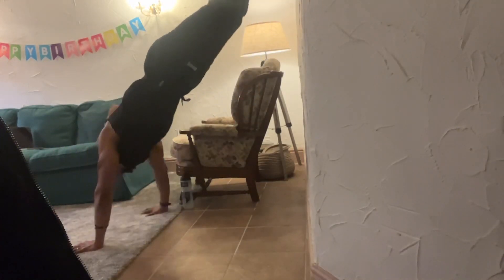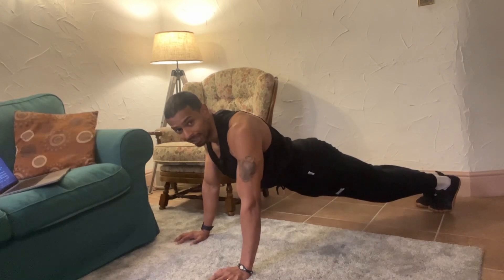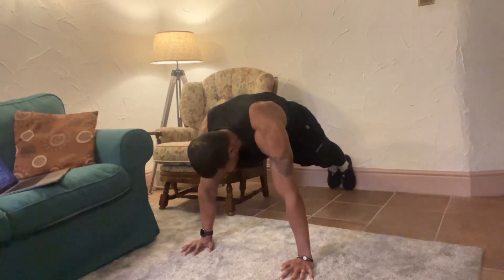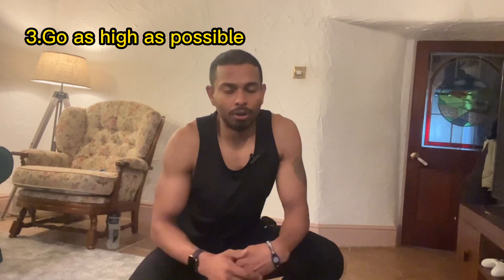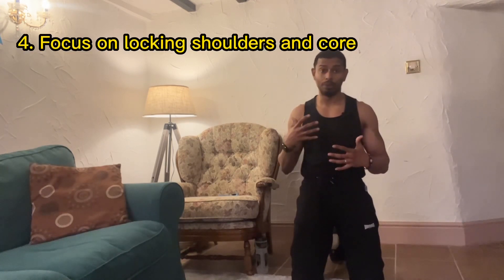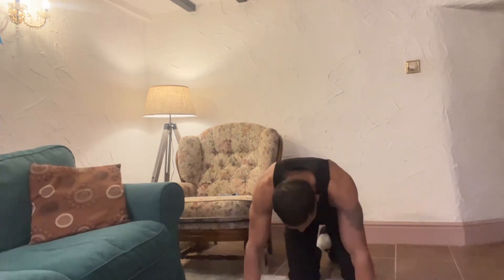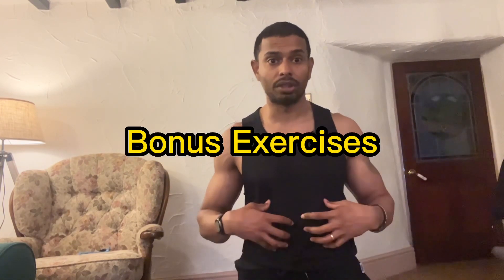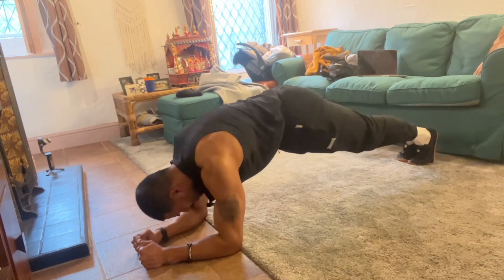How to learn wall walks - Follow these 5 easy steps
how to learn wall walks
Embark on your journey to mastering the impressive art of wall walks with this comprehensive tutorial. In this video, we break down the process into 5 easy-to-follow steps that will guide both beginners and intermediate practitioners through the learning curve. Whether you're aiming to build upper body strength, improve balance, or simply conquer a new skill, our expert instructor will demonstrate each step with clarity and precision. From understanding the basic form to refining your technique, this tutorial equips you with the essential tools to confidently execute wall walks. Elevate your fitness routine and challenge yourself by incorporating wall walks – a dynamic and fun way to enhance your body's capabilities. Ready to elevate your skills?